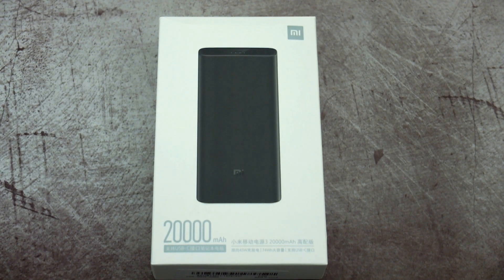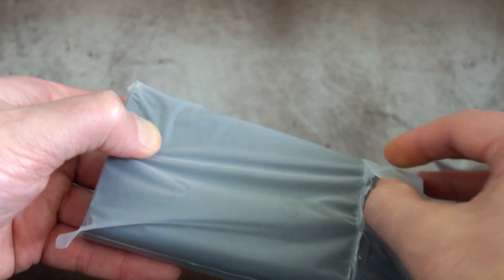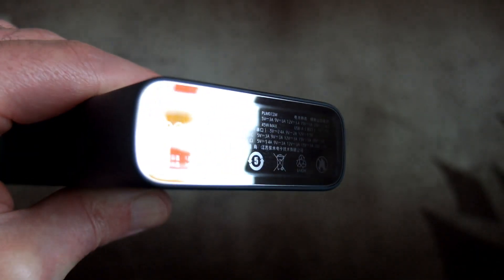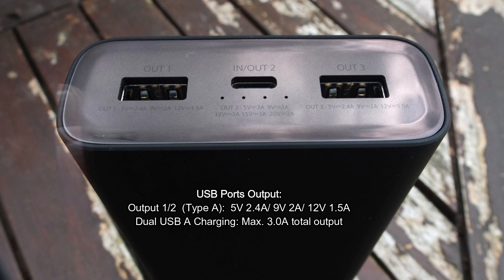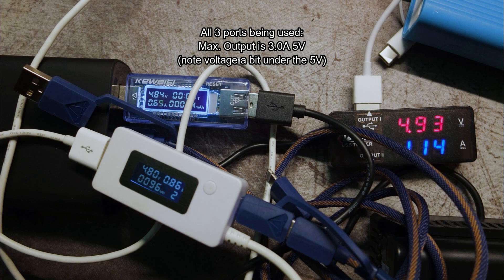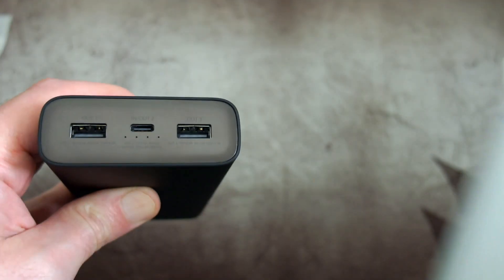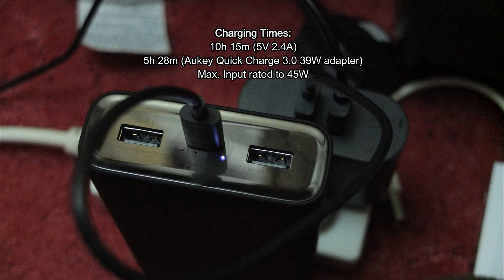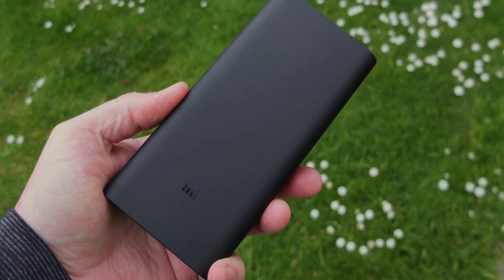Xiaomi Mi Power Bank 3 Pro (20,000mAh): Review/Test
Power banks Amazon
Xiaomi cleaners/vacuums
The latest updated 20,000mAh power bank from Xiaomi, the Pro model is an update over the 2C which I tested 18 months ago. This new model offers a dual power USB Type-C connector for charging or output, support for ultrabook and MacBook Pro charging, quick charge and dual or triple USB output.

I test the charge capacity, the discharge capacity, output with 2 or 3 ports, weight and provide an overview of features, as well as a quick comparison to the 2C

Sample supplied via Banggood for independent testing
Details from the maker:
Features:
-20000mAh High capacity
-Supports USB-C both for input and output, up to 45W.
-The USB Type-A single port provides 5V/2.4A, 9V/2A, 12V/1.5A fast charge but it gives 5V/3A output when two charging ports are  working at the same time.
-Surge protection, short circuit prevention and more advanced safety features protect you and your devices.

General Specification:
Brand: Xiaomi
Model: PLM07ZM
Capacity: 20000mAh  74Wh 3.7V
Rated capacity: 12600mAh (5V 5.4A)
Product Weight: about 400g
Dimensions: 153.5×73.5×27.5mm

Technical Parameters:
Battery Type: Lithium Polymer Battery
Input: 5V3A, 9V3A, 12V3A, 15V3A, 20V2.25A
Output: 45W MAX
USB-A(Single port): 5V2.4A,9V2A,12V1.5A
USB-A(Dual USB): 5V3A
USB-C: 5V3A,9V3A,12V3A,15V3A,20V2A
3 Port: 5V5.4A, 9V3A, 12V3A,15V3A,20V2A

Package  Included:
1 * Xiaomi Power Bank 3 20000mAh
1 x USB A to Type C cable/User Guide